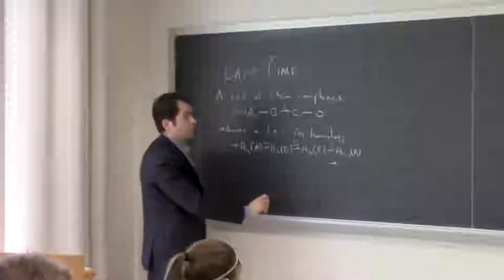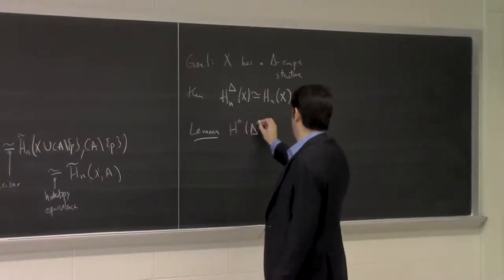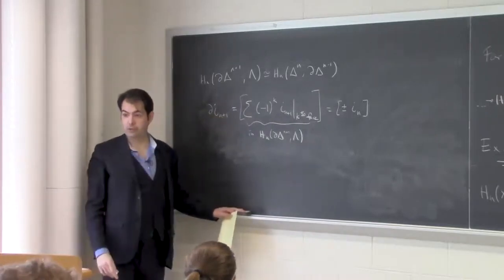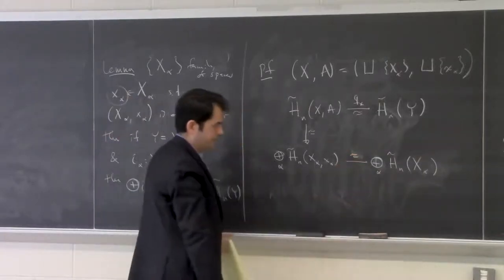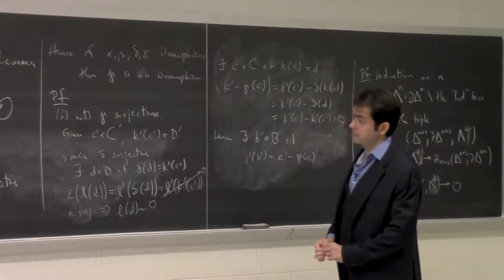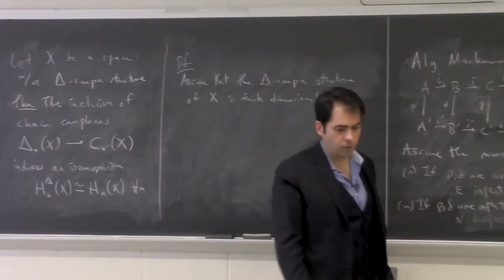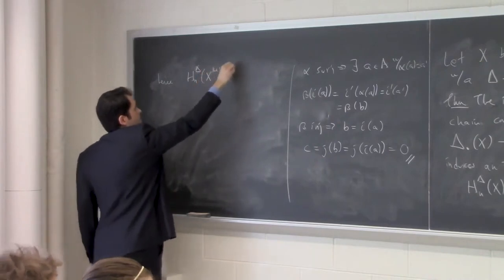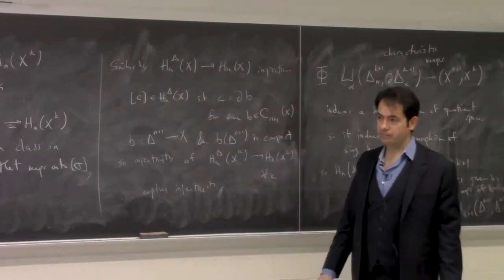L16 - Equivalence of Simplicial and Singular Homology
Lecture 16 discusses the  Equivalence of Simplicial and Singular Homology.